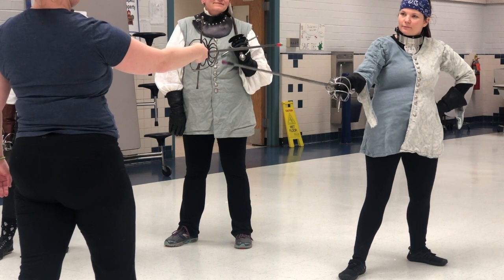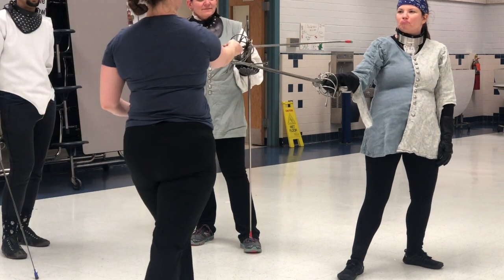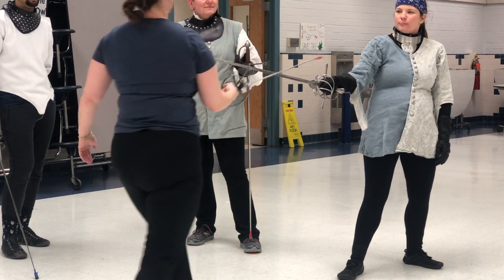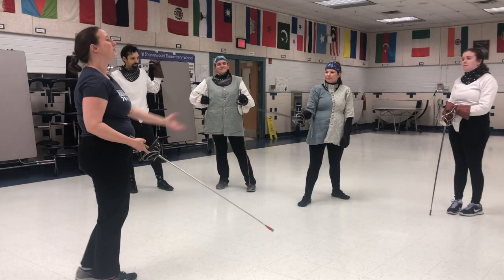Maestra Letia and Cookie Tempo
This lesson is about tempo with a review of blade mechanics. Also cookies. Teaching us this week is Provost Letia. In Atlantia, the White Scarves are called Provosts because of their position in our Academie d'Espee (rapier guild).